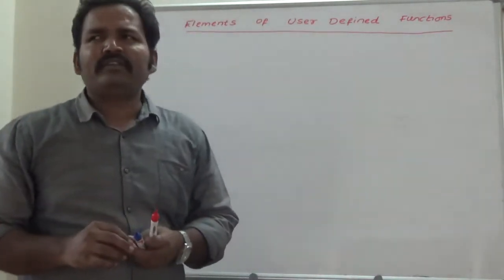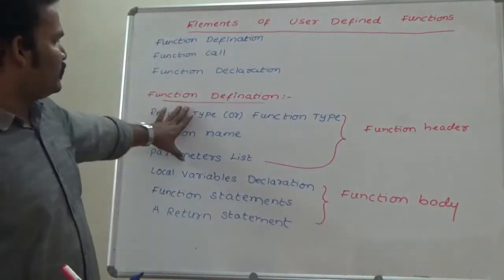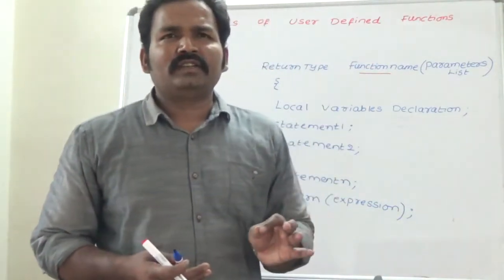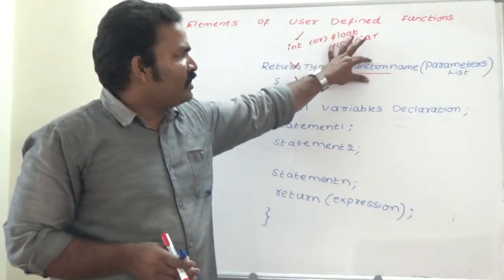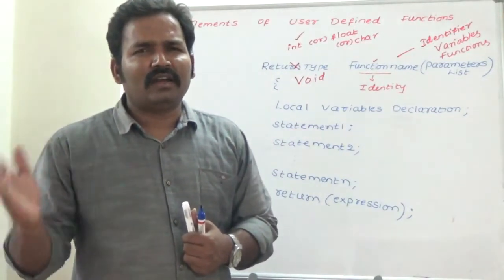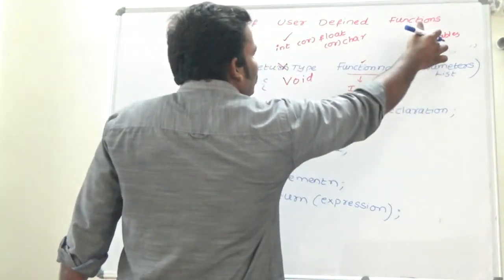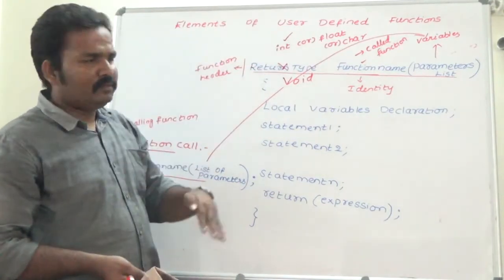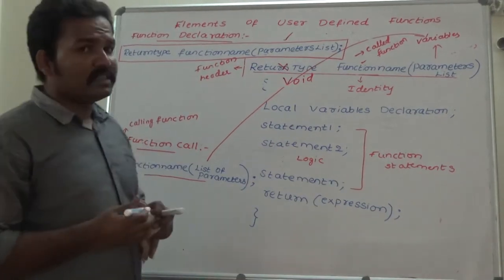Functions in C | Elements of User Defined Functions Part-1| C Langauge Tutorial